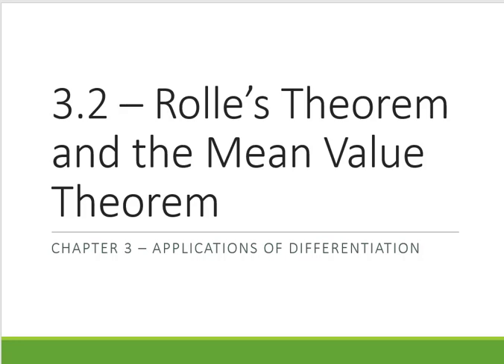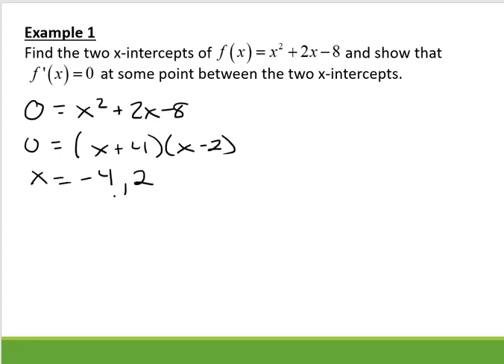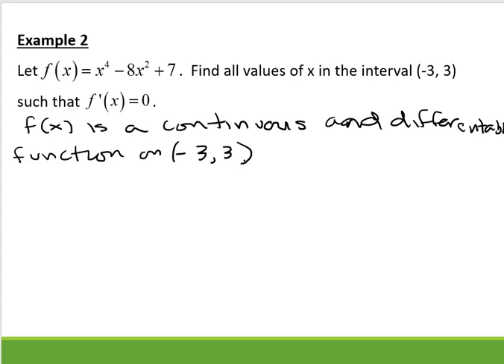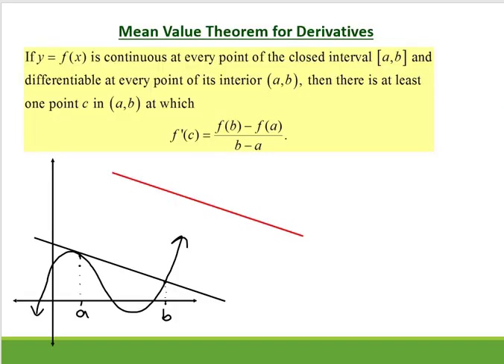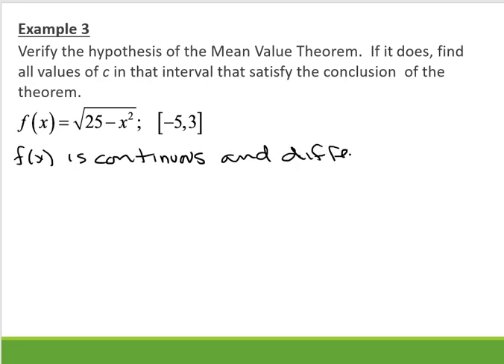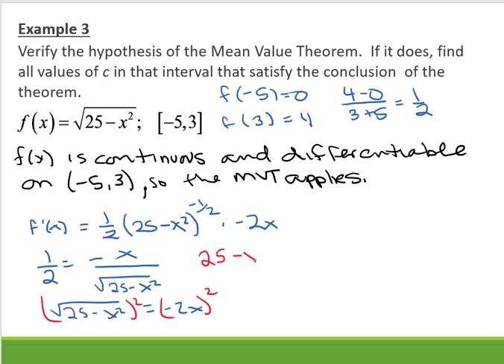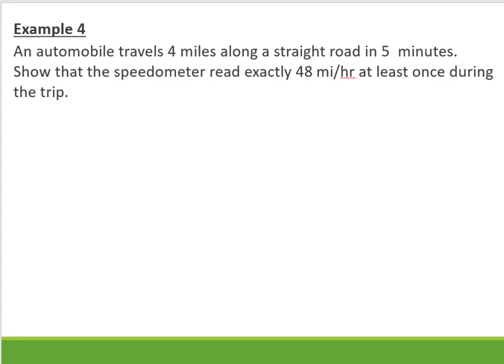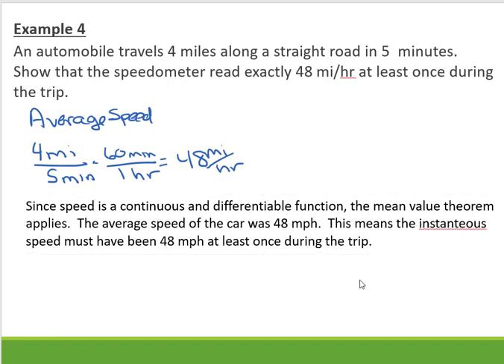3.2 - Rolles Theorem and Mean Value Theorem